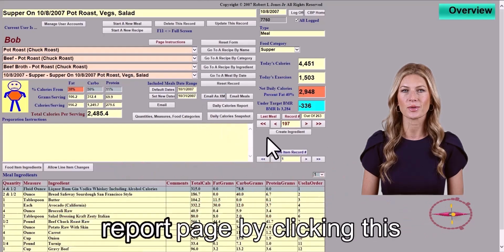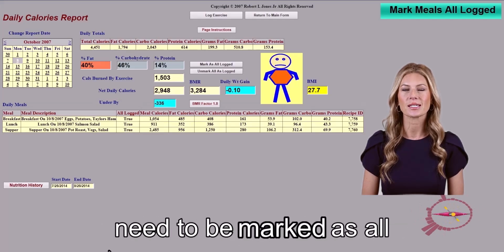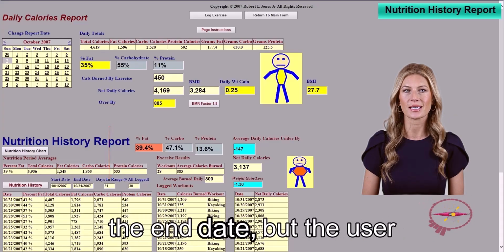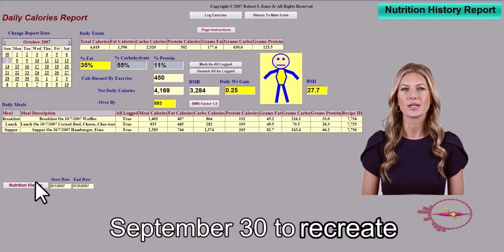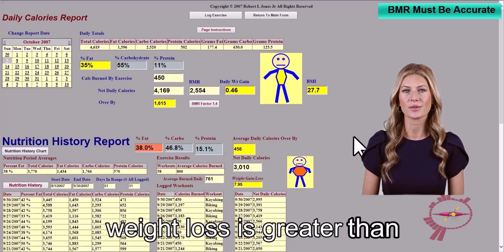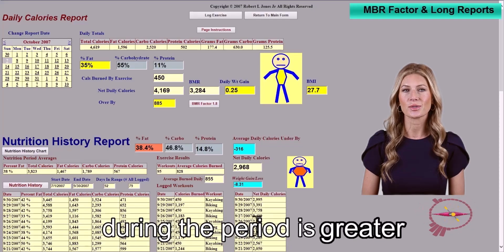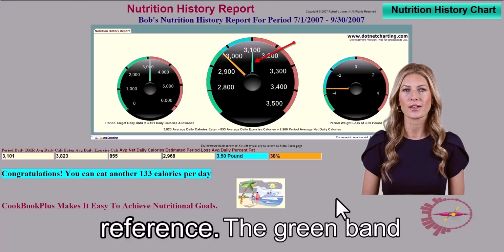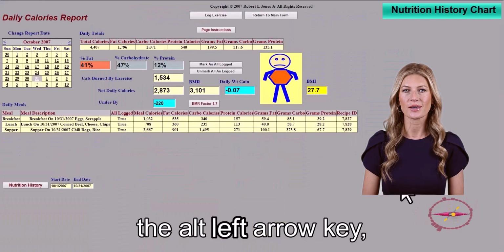CookBookPlus Web App 06 Daily Calories Report Page 2025 12 25 BA